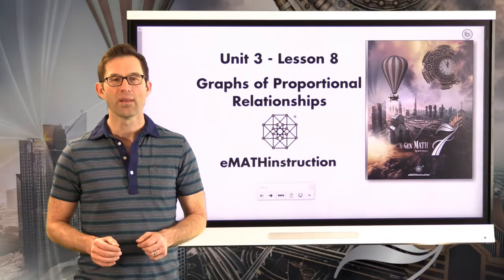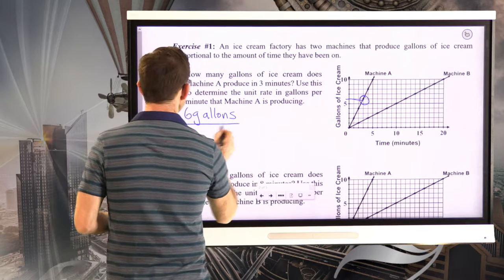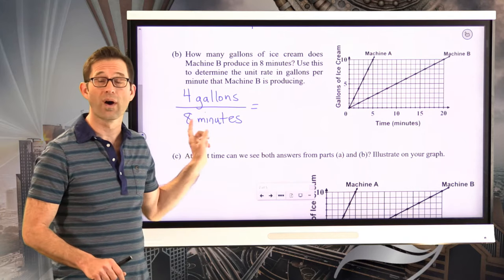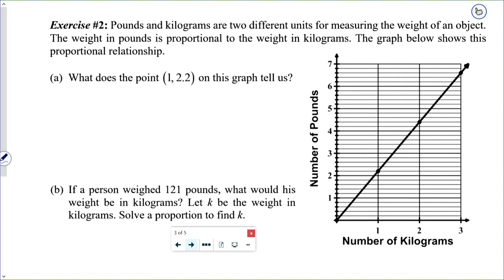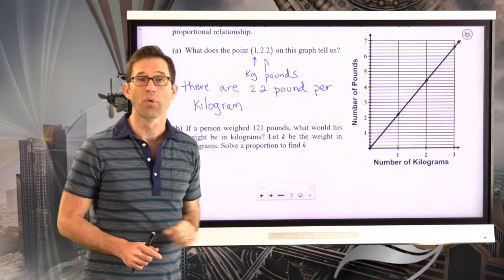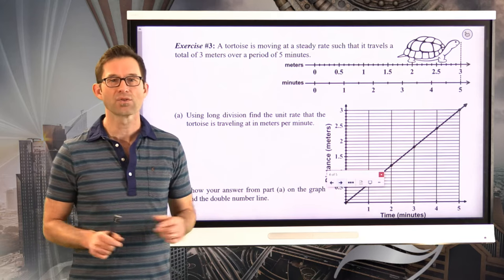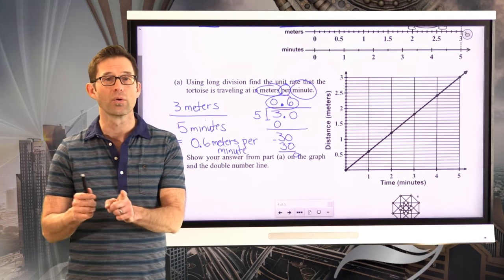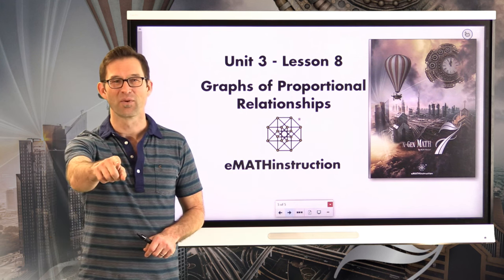N-Gen Math 7.Unit 3.Lesson 8.Graphs of Proportional Relationships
In this lesson students work more with graphs of proportional relationships. They revisit the fact that the unit rate can always be found on the graph of a proportional relationship by examining the y-coordinate when the x-coordinate is equal to 1. They also see the two fundamental properties of proportional graphs, i.e. passing through the origin and falling on a straight line.